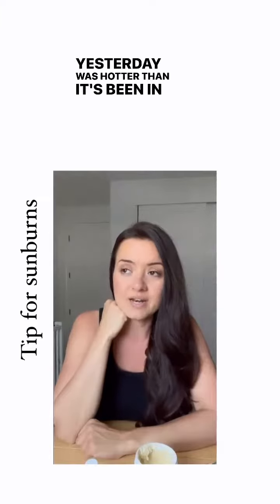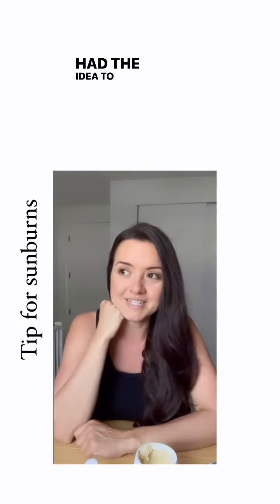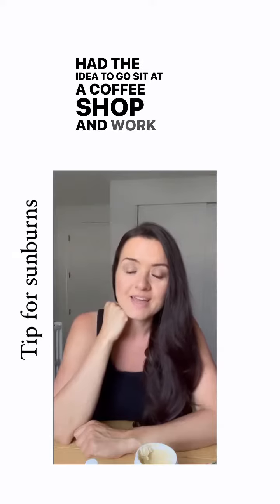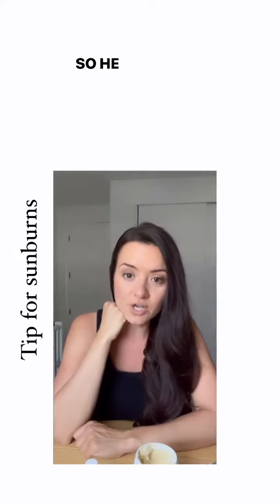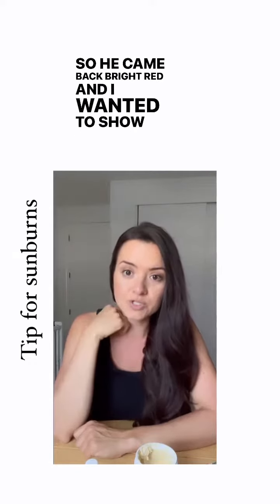A TIP FOR SUNBURNS